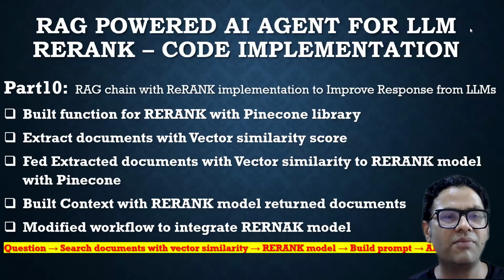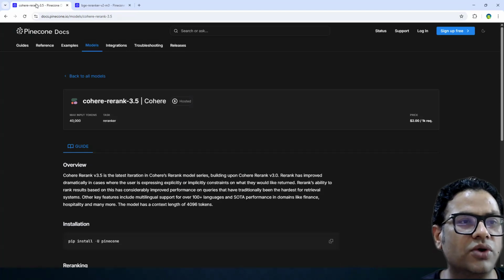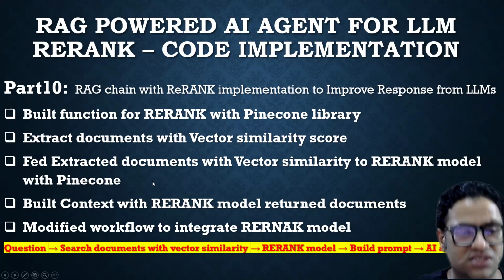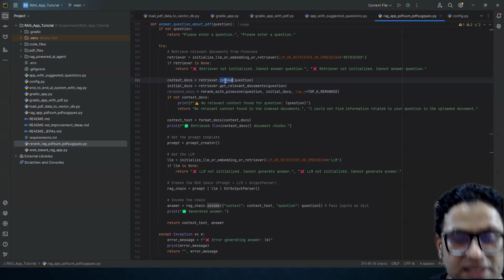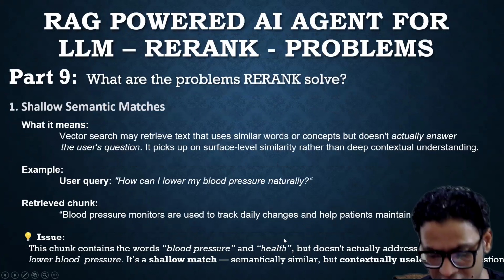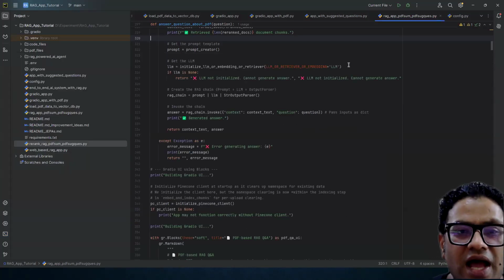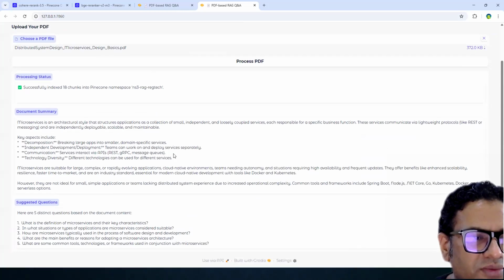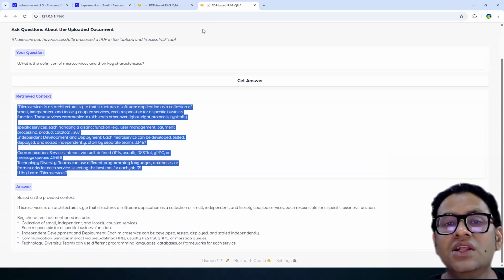Build RAG AI App| RERANK Model Integration with Pinecone To Fine-Tuning RAG Retrieval Quality|Part10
In this video, we enhance RAG retrieval quality by combining RERANK models that boosts both relevance and efficiency of information retrieval in LLM-powered apps.

🧠 What You'll Learn:
 ✅ How to integrate RERANK model to integrate reranking in RAG systems
 ✅ With Demo, How RERANK model helped to overcome with vector similarity limitation for context building for prompt

👉 Practical use cases: domain-specific answers, time-based context, role-based retrieval

Whether you're a developer, ML enthusiast, or researcher building with LLMs powered with RAG AI application, understanding reranking is key to building accurate and trustworthy AI systems.